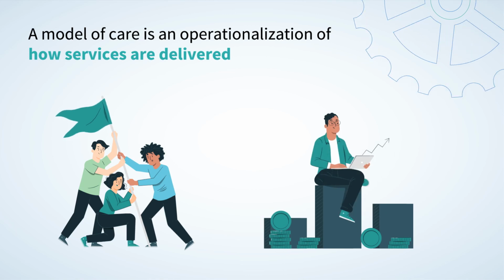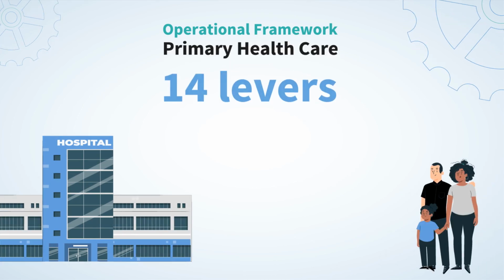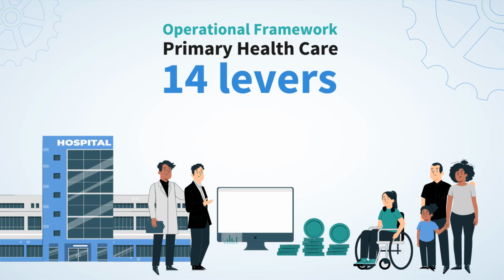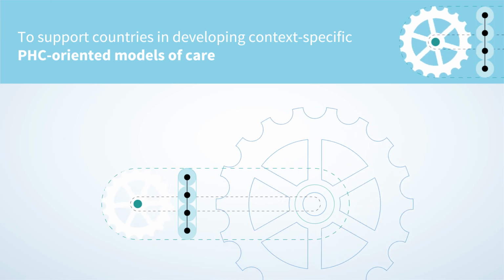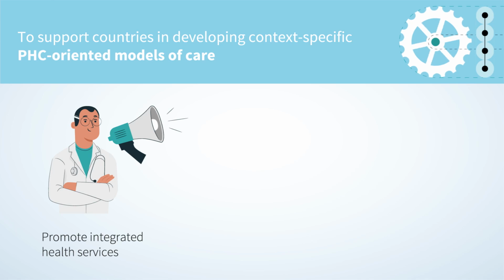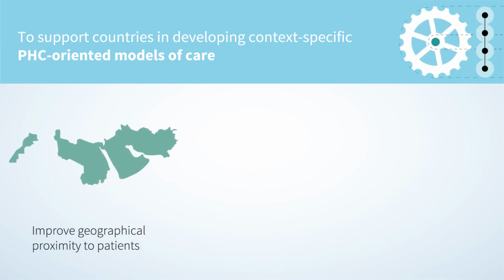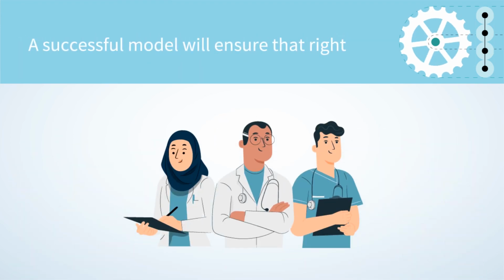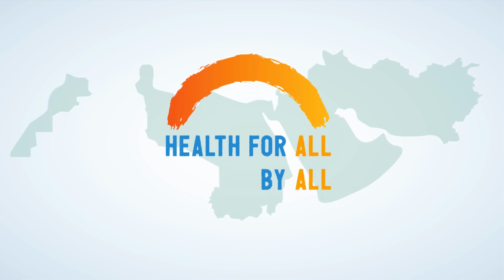UHCDay2022 | Implementing Primary Health Care-oriented Models of care in EMR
To ensure effective access to services, countries should focus on a package of essential services.

But what services should they choose, and why?

A package of priority services for universal health coverage (UHC package) is a set of evidence-informed, prioritized individual and population-based interventions. This set of interventions is defined through a deliberative, evidence-informed process that accounts for the health needs of a country’s population, the country’s economic reality and its societal preferences. A UHC package consists of two components:
(1) health services and programmes
(2) intersectoral actions and fiscal policies.